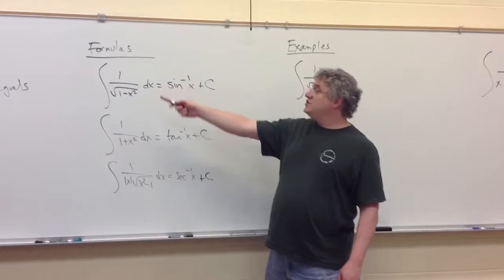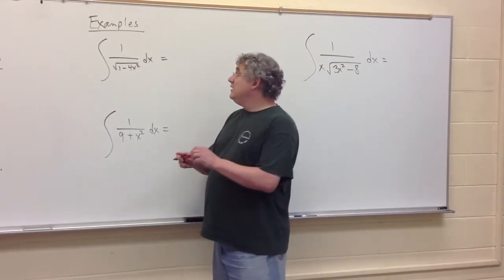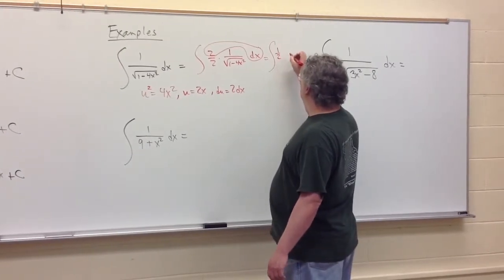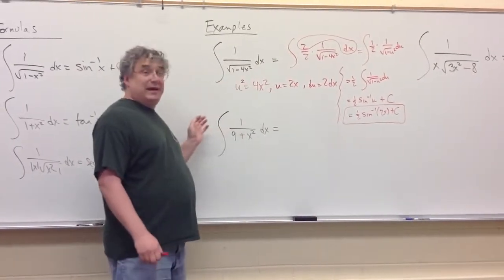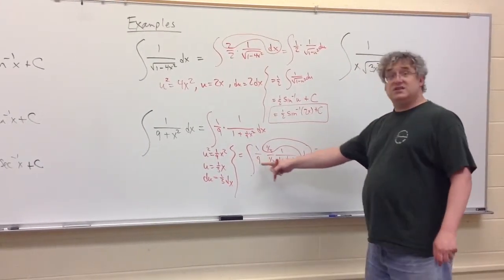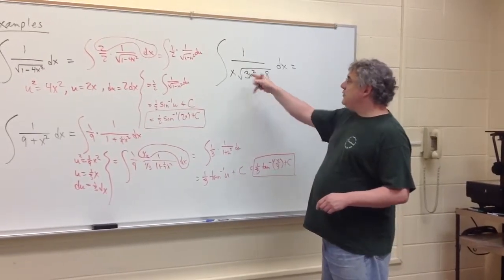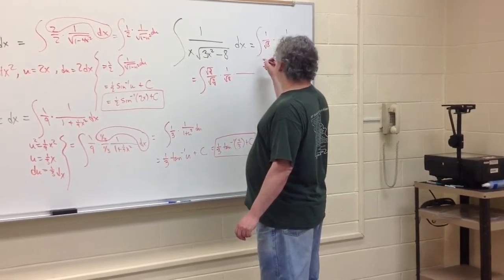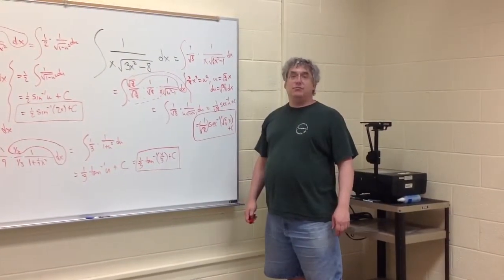Calc I Transcendental Integrals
Inverse trig Integrals